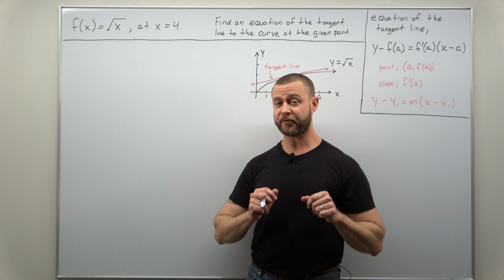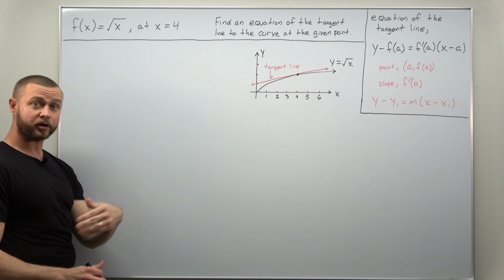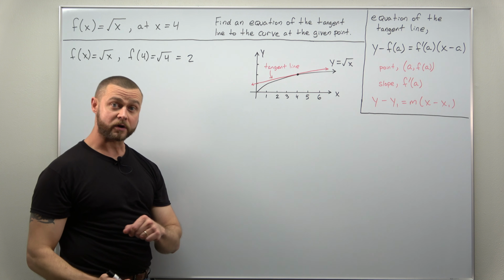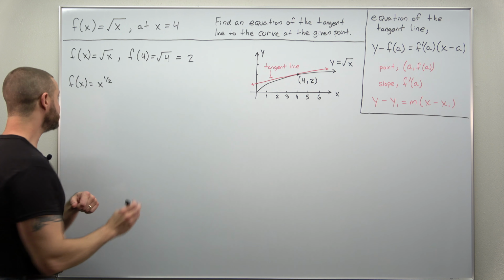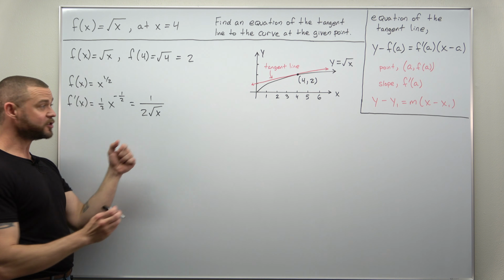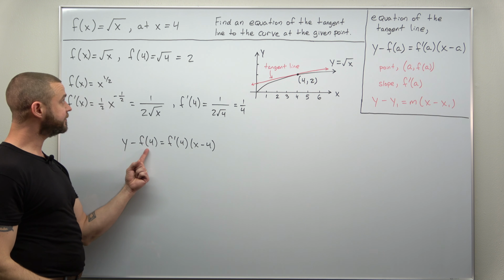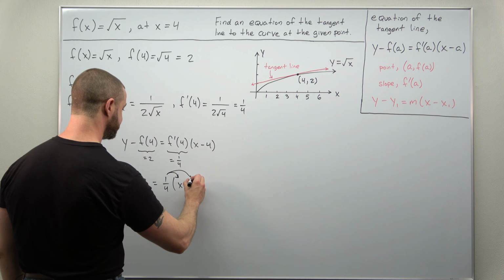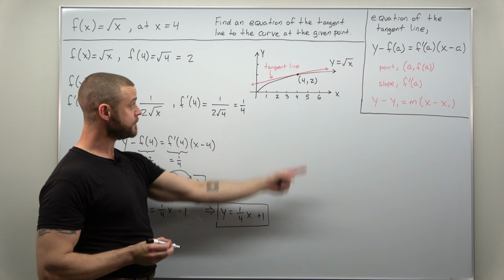Tangent Line with Basic Differentiation Rules Problem 2 (Calculus 1)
This is another really good problem on finding the equation of a tangent line! Forget about the limit definition of the derivative (which we already did, linked below): we can use the Power Rule! This makes the problem much easier! Like the previous problem we also visualize our result by sketching a graph of the function and tangent line together. This is a standard question for the beginning of calculus 1 so definitely make sure to fully understand it!